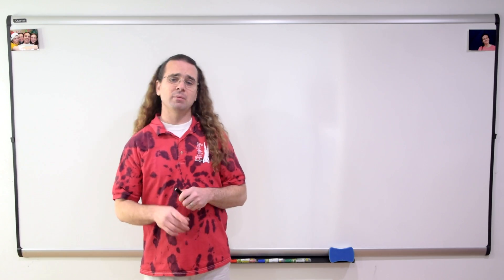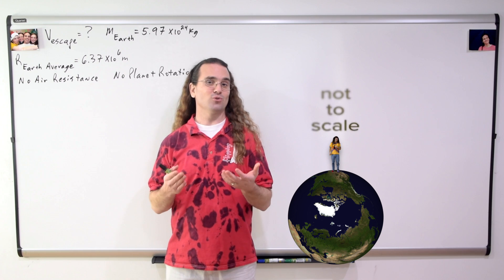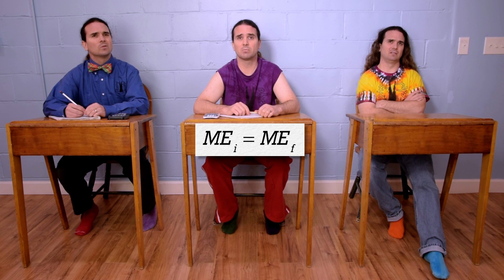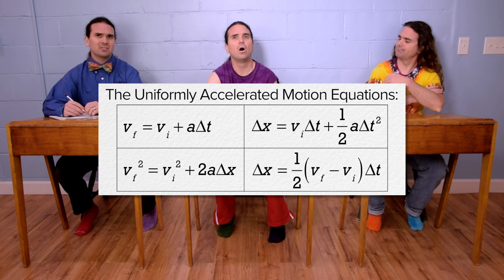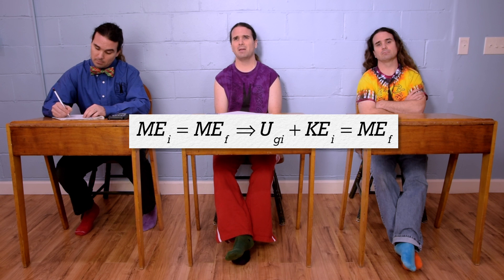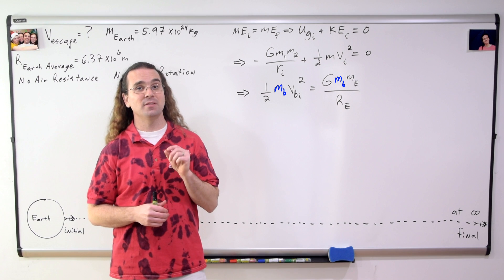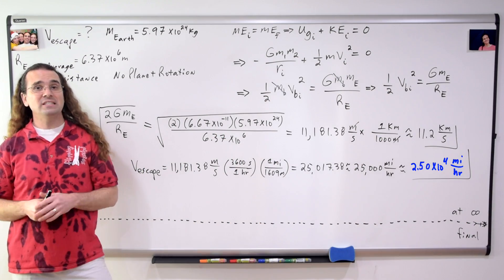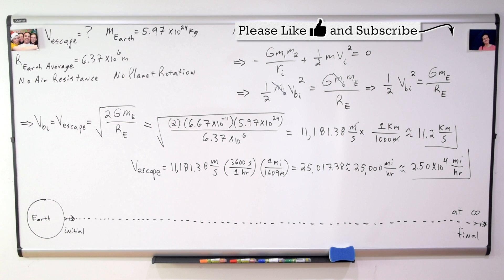Deriving Escape Velocity of Planet Earth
Escape velocity is defined and illustrated. The escape velocity of planet Earth is derived.
This is an AP Physics 1 topic.

0:00 Intro
0:07 Translating the problem
0:42 Defining escape velocity
1:43 Conservation of mechanical energy
3:22 Initial and final mechanical energies
5:38 The escape velocity of planet Earth
6:19 Relating this to binding energy

Next Video: Mechanical Energy of a Satellite in Circular Orbit

Previous Video: Deriving the Binding Energy of a Planet

Thank you to Dan Burns, Jonathan Everett, Christopher Becke, Sawdog, and Scott Carter for being my Quality Control Team for this video.